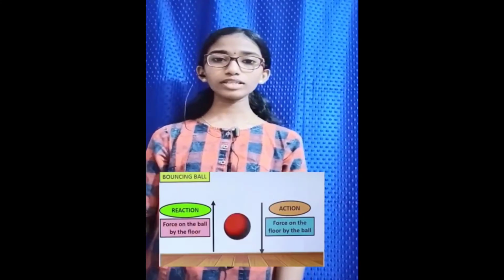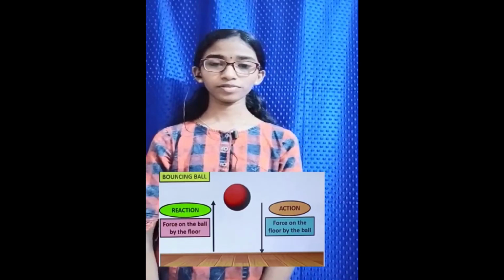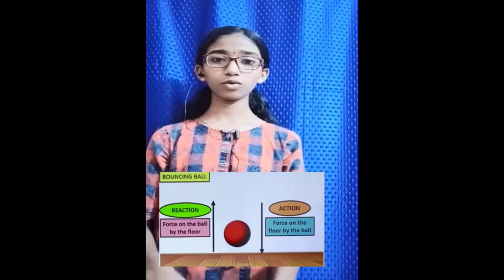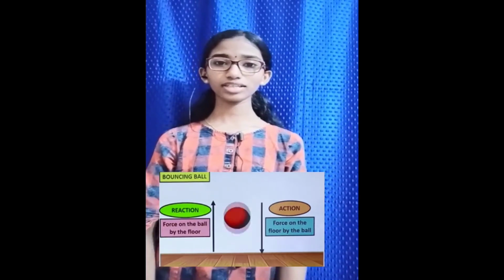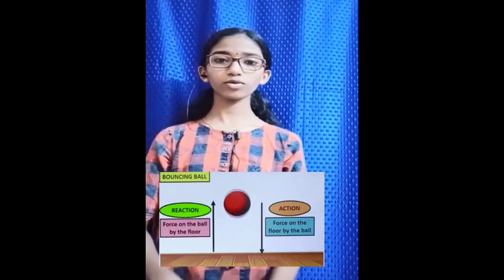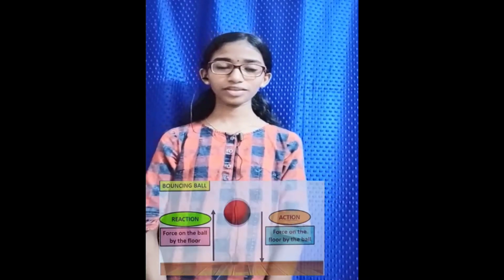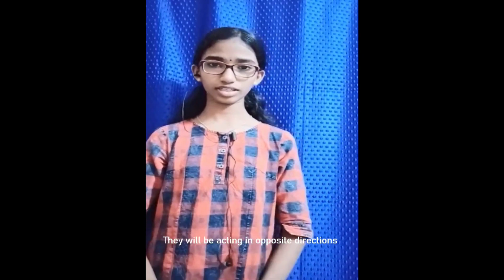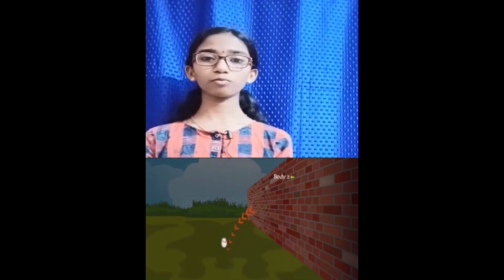Newton's third law of motion: by Devi Pradeep